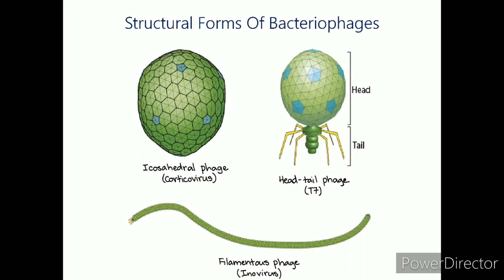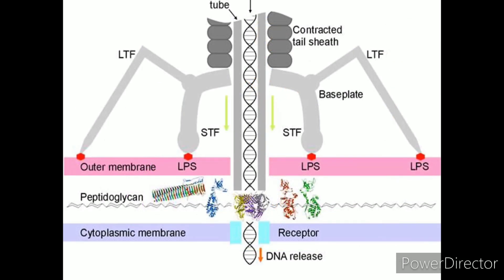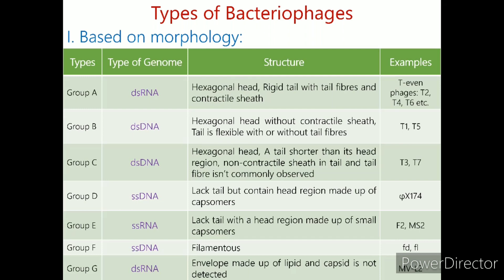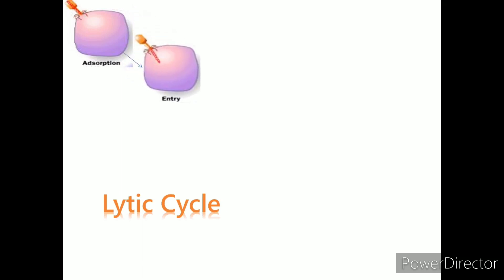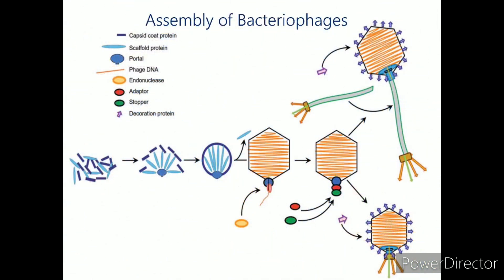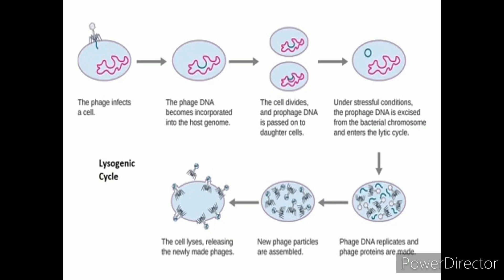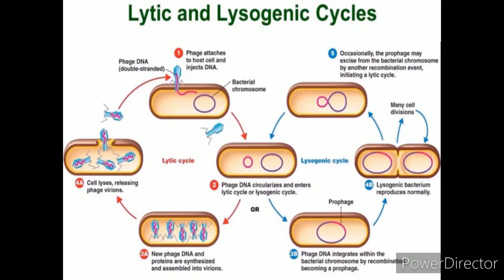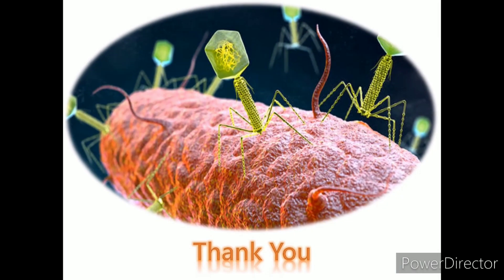Lecture 5: Bacteriophage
Lecture 5
Bacteriophage

What are bacteriophages?
Structure of bacteriophages.
Types of bacteriophages.
Lytic & Lysogenic Cycles.
Generalized & Specialized Transduction.
Applications of Bacteriophages.

Dhruv Wasule